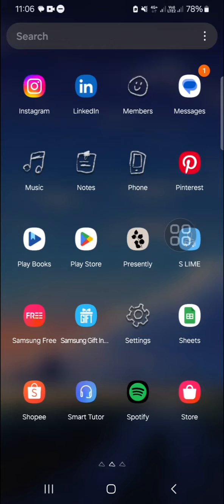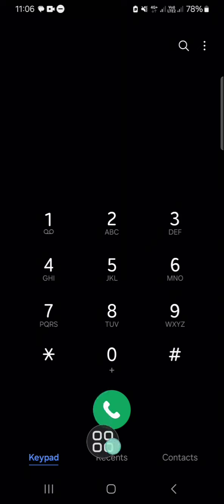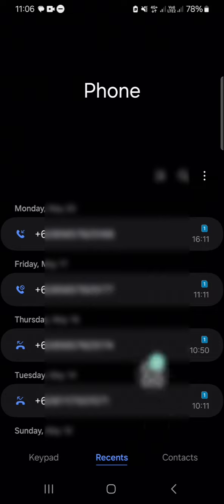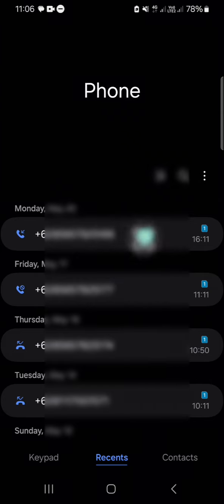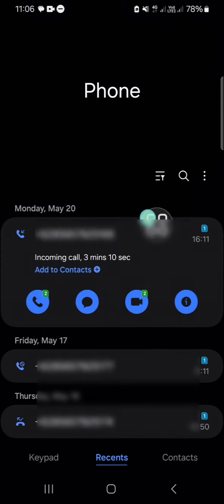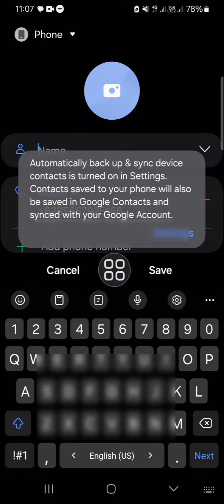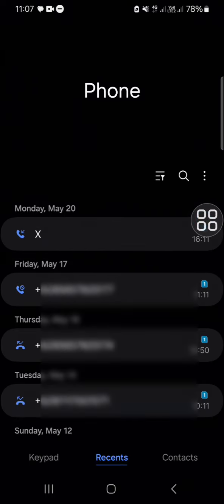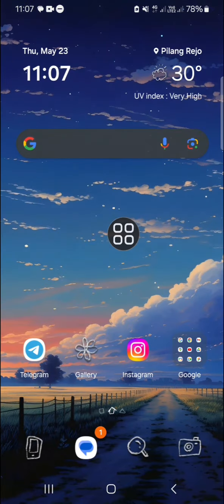❤ SAMSUNG TUTORIAL: How to Save Call Log Number to Your Contact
Unlock the full potential of your Samsung device with this tutorial! In today's guide, we'll show you how to easily save call log numbers to your contacts list. Whether it's a missed call you need to follow up on or a new connection you want to keep in touch with, this feature ensures you never lose track of important contacts. Join us as we walk you through the simple steps to streamline your communication process and keep your contacts organized. Don't miss out on this essential Samsung tutorial – watch now and take control of your call logs!